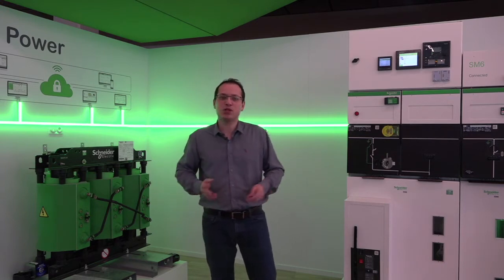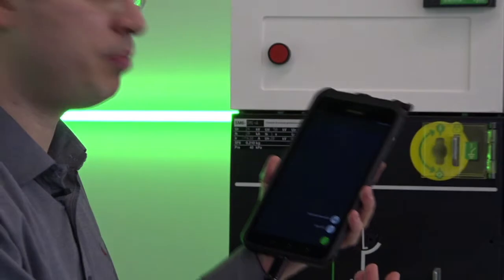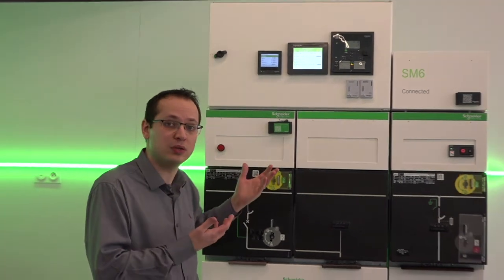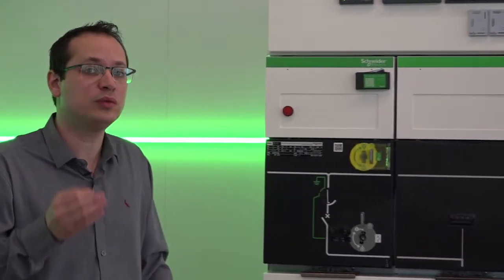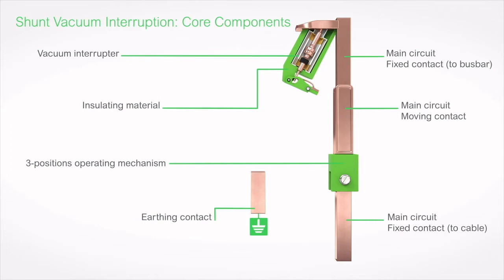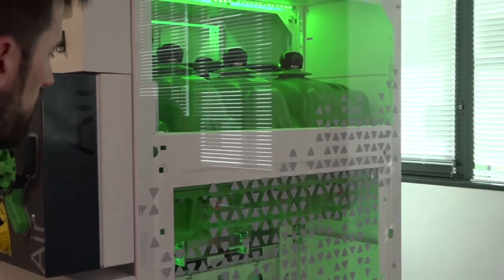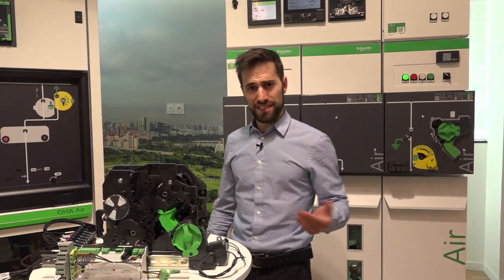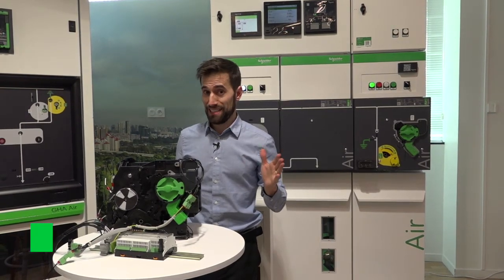SE Deck video draft_2